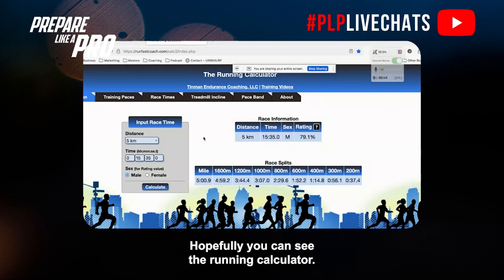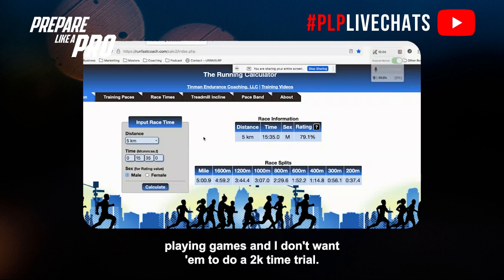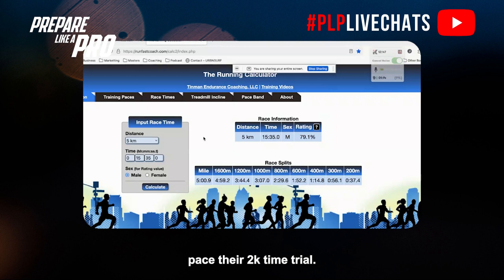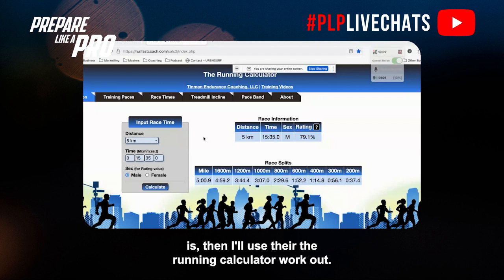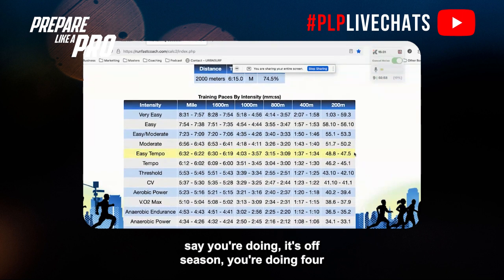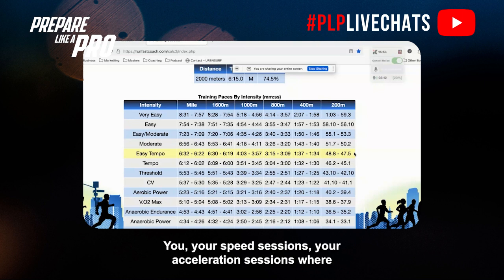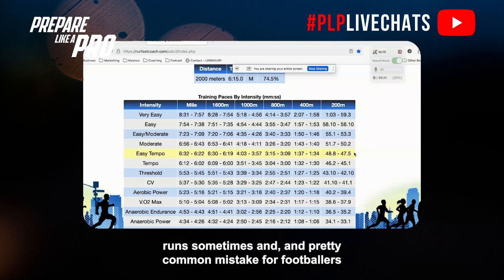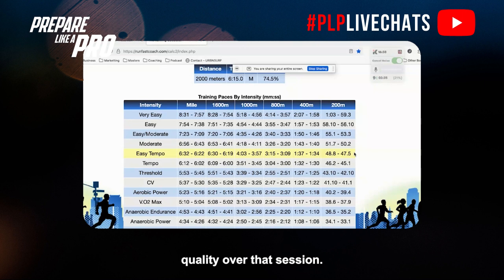#299 - How to pace your 2km Time Trial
Highlights from the episode:

00:00 Running calculator
01:30 Training paces by intensity
02:44 Focus on the process instead of the outcome

Running Calculator:

The speaker recommends a free website (running calculator) for pacing 2K time trials. It's useful for creating splits based on past data and setting target times for training.

AFL Combine Preparation:

The tool is particularly handy for preparing athletes for AFL draft combines, where 2K time trials are common. Past 2K time trial data helps set training targets.

Pacing Improvement:

The speaker addresses the issue of athletes misjudging pacing in 2K time trials. The goal is to align pacing with actual fitness capacity through targeted training.

Training Plan Variety:

The running calculator helps plan varied training paces, including easy runs, threshold runs, and high-intensity sessions. The aim is to avoid common mistakes like turning easy runs into threshold runs.

Focus on Process:

The power tip emphasizes focusing on the process over the outcome. Prioritizing daily training sessions, maintaining high standards, and adopting an elite lifestyle contribute to overall success and goal achievement.

Have feedback on the show? We really would love to hear from send us your feedback, tell us what you love and what you think could be better. And, if you’re enjoying the show, please leave us a review.